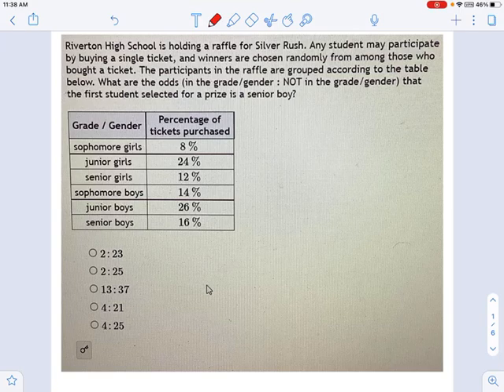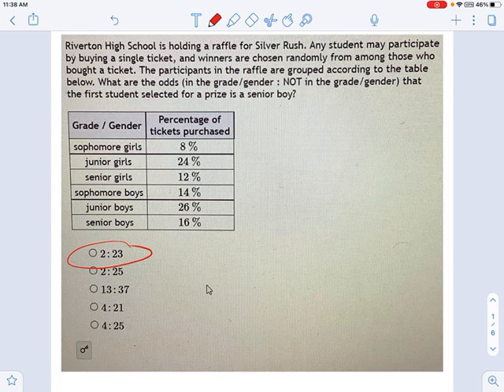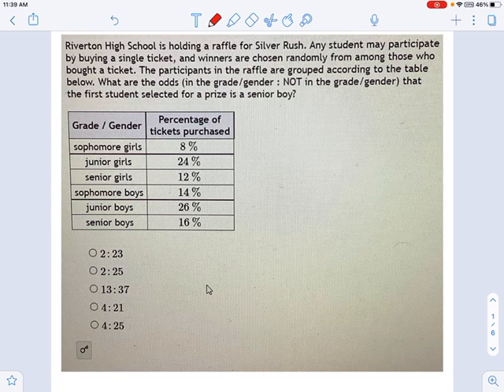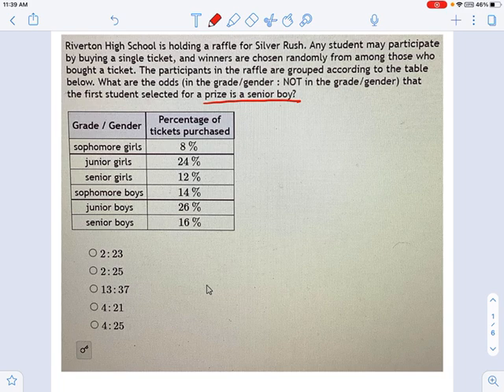Pre Algebra: Probability and Counting -- 10